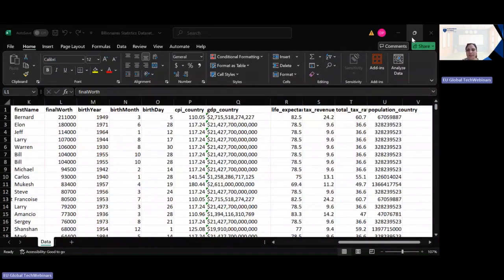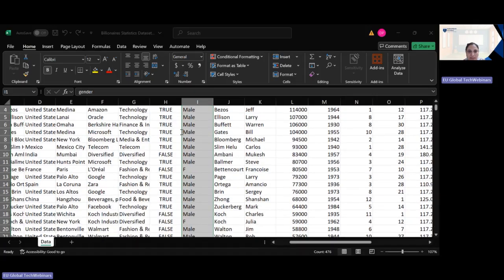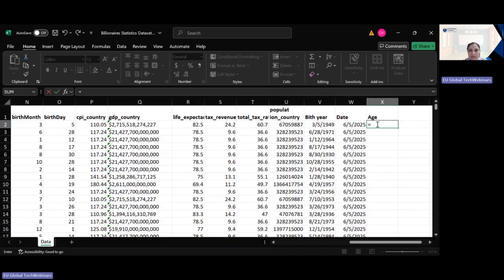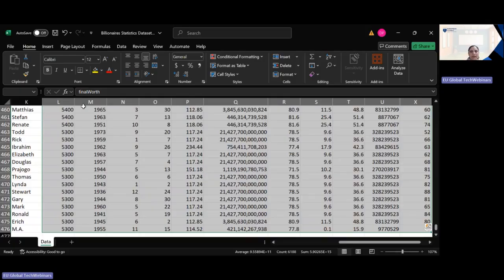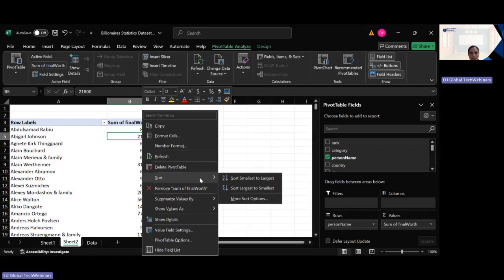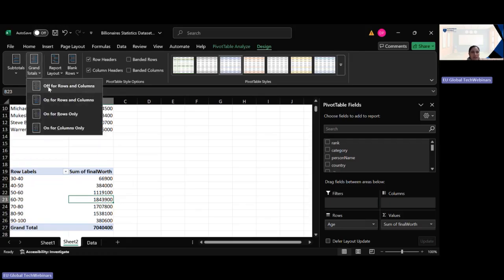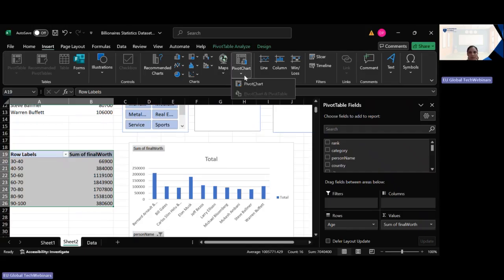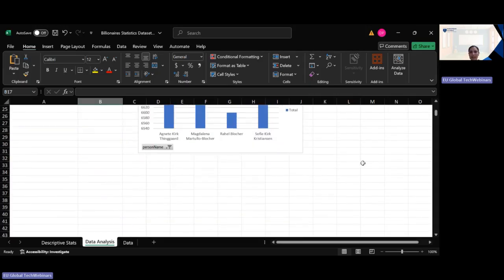Data Analysis For Managers: Unit 5: Data Analysis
Welcome to Unit 5: Data Analysis, the heart of our free "Data Analysis For Managers" YouTube course!

This is where we bring everything together, teaching you how to practically apply your Excel skills to conduct meaningful data analysis and make truly informed business decisions.

Throughout this essential unit, across all its videos, you'll learn key analytical techniques to:

1) Identify trends and patterns: Spot what's really happening in your business data.

2) Perform scenario analysis: Understand "what-if" situations and their potential impact.

3) Conduct basic statistical analysis: Gain deeper insights into your data's characteristics.

4) Interpret results and draw conclusions: Translate numbers into actionable strategies.

By mastering the concepts in this unit, you'll move beyond just reporting and start actively using data to solve problems, optimize performance, and drive growth. This is the unit that empowers you to become a truly data-driven leader.

Make sure to watch all videos in this "Data Analysis" unit to gain a complete understanding of how to leverage Excel for powerful business insights.